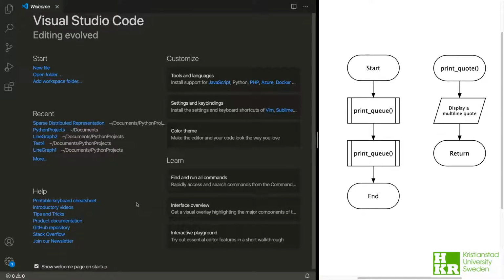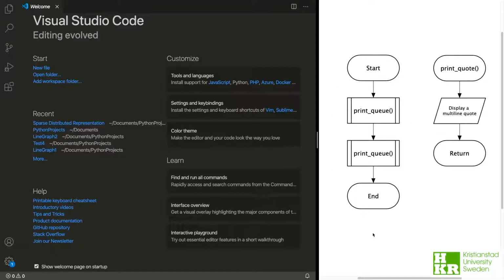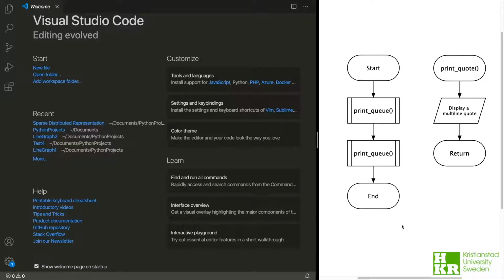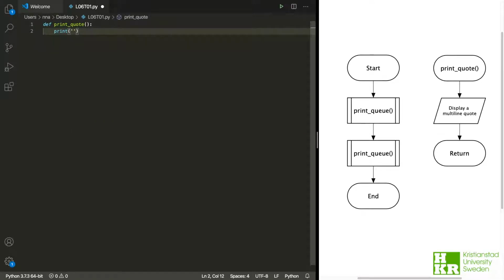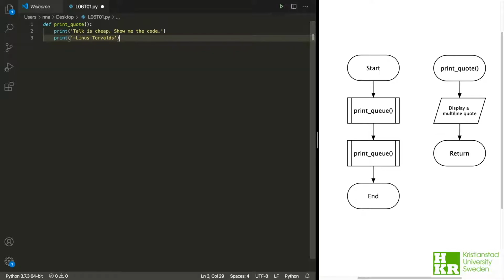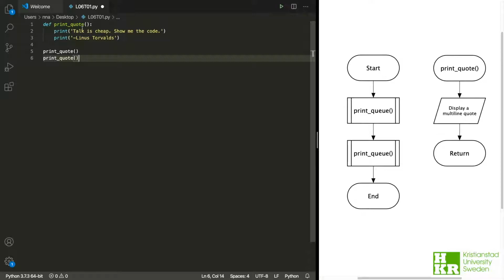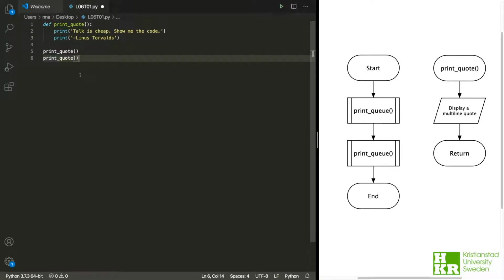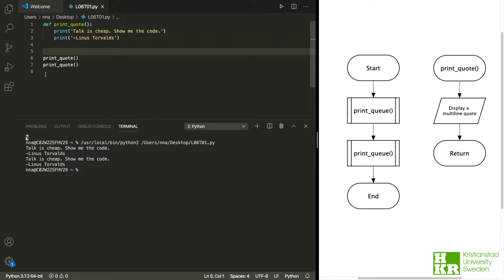Lecture 6 - Task 1